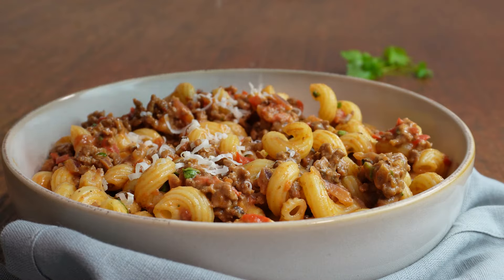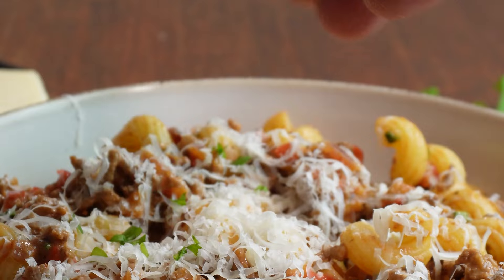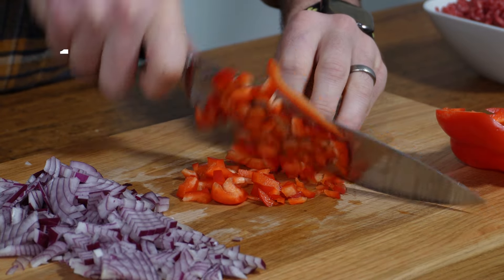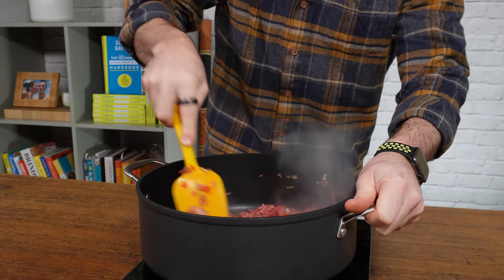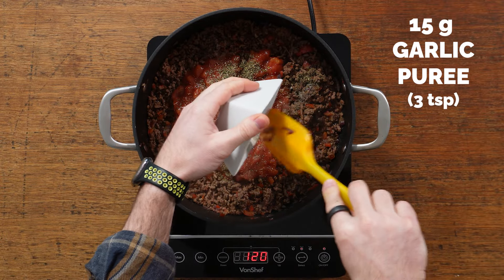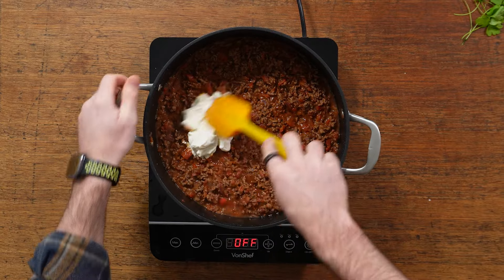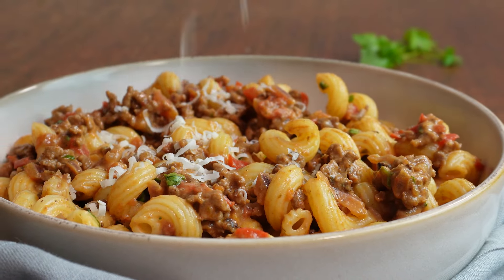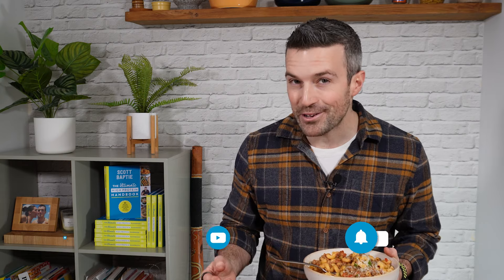Family Dinner Winner: Creamy Beef Pasta Recipe in 35 Mins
😋 Creamy beef pasta is such an easy, comfort food recipe that is going to be one of my go-to when I need something quick, with minimal ingredients to make during the week that I know will result in clean plates all around.

When I first cooked this creamy beef pasta recipe for my family the kids smashed it and asked for seconds almost immediately.